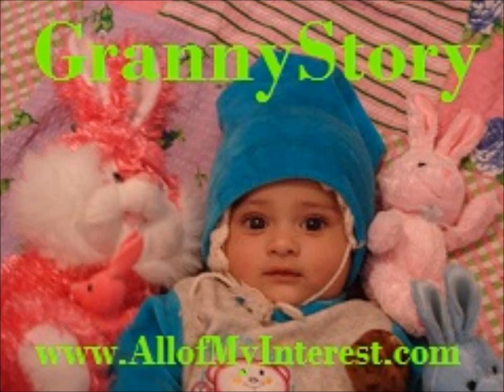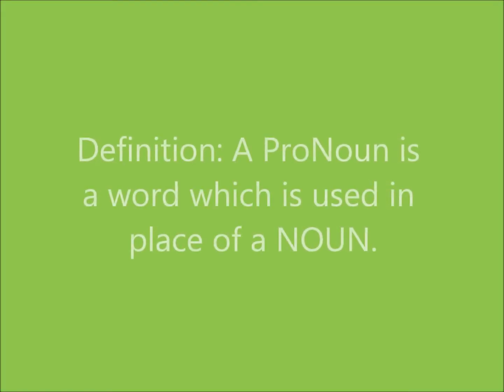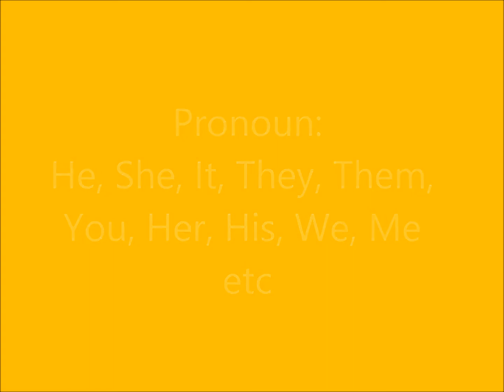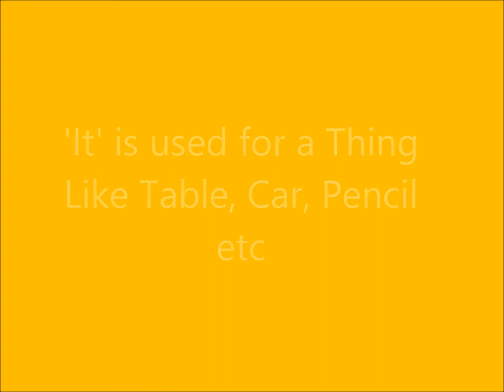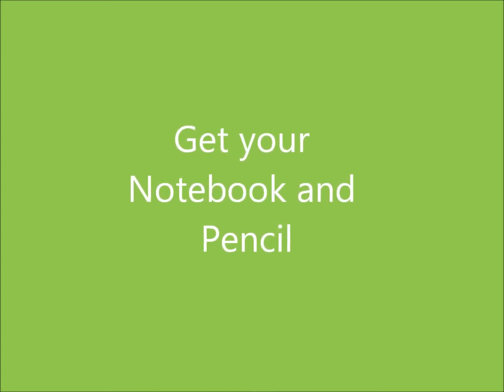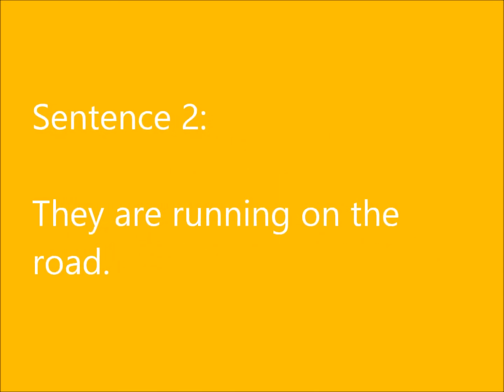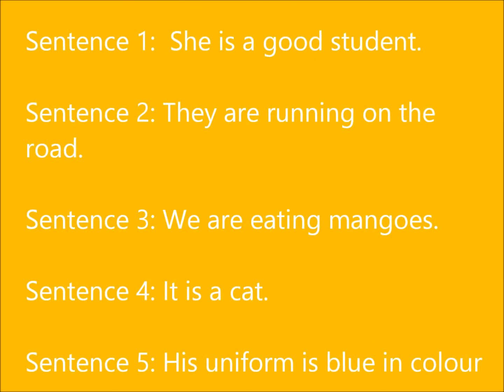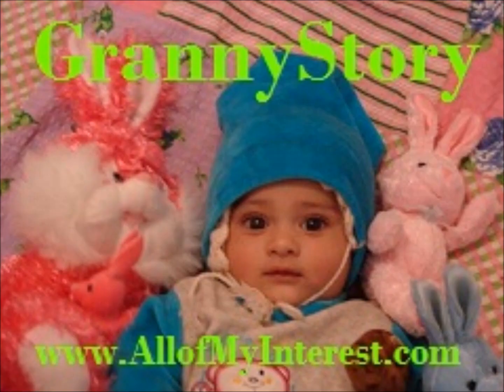What is pronoun? for children in hindi by s k sharma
How to use pronoun?
Grammar for kids, beginners.
how pronoun is different from noun?
example of pronoun